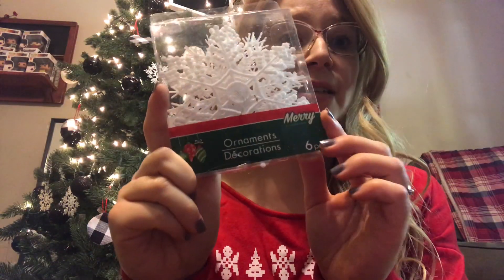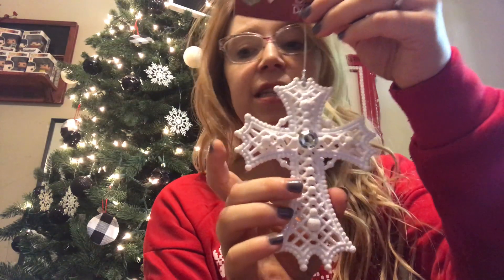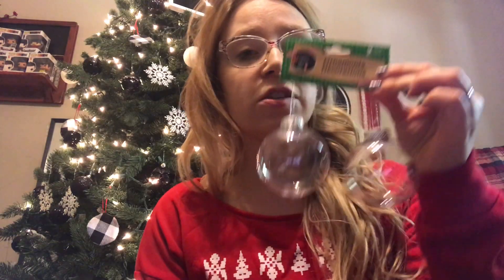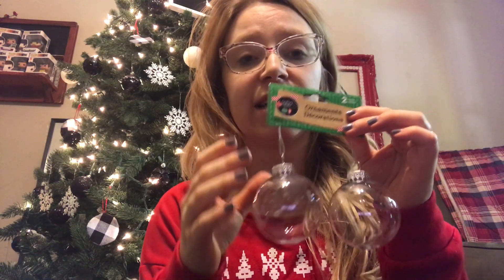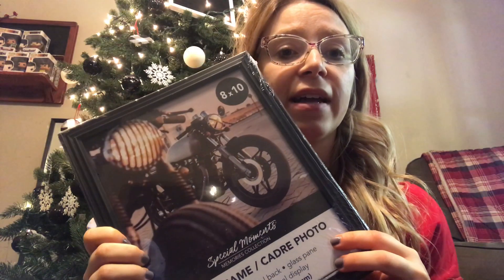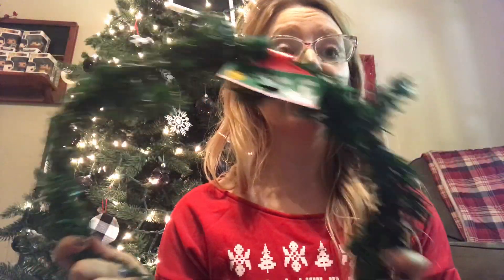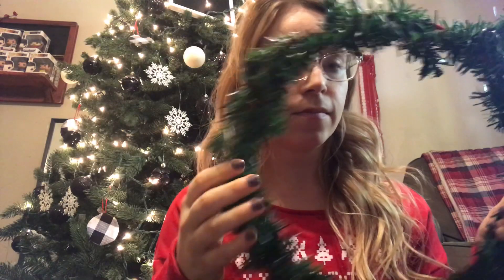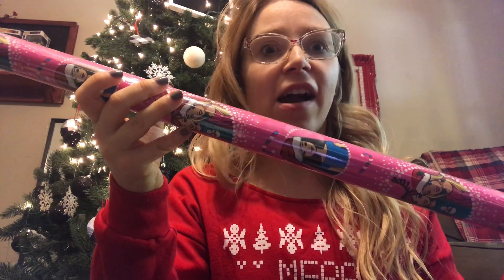Christmas on a Budget {My Dollar Tree Christmas Haul}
Shop Dollar Tree this holiday season and save! Watch as I share some of my personal Christmas favorites, then head over and stock up yourself.